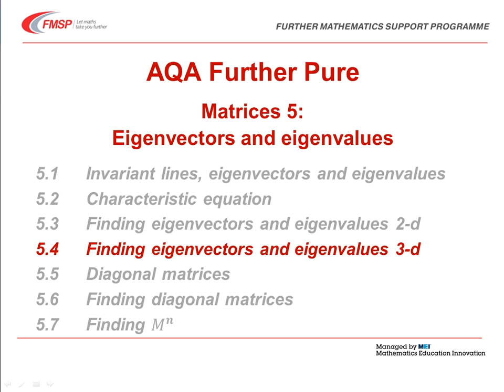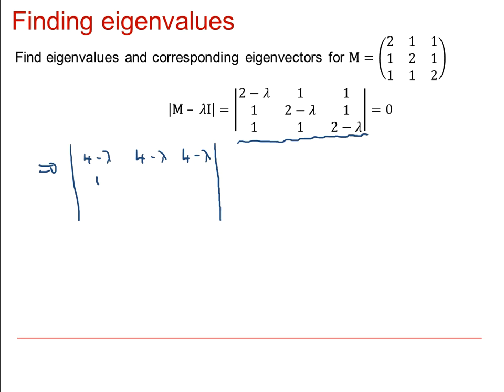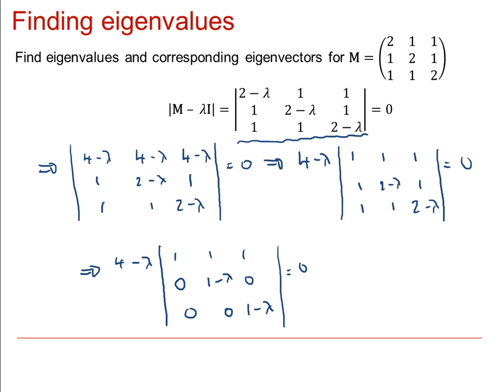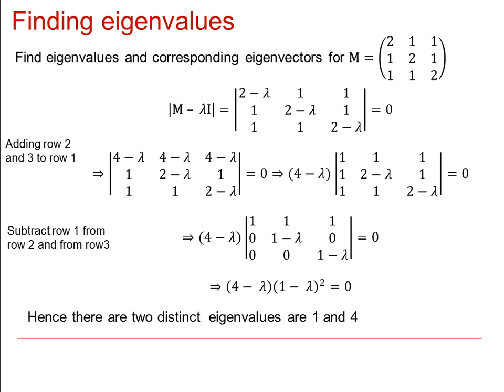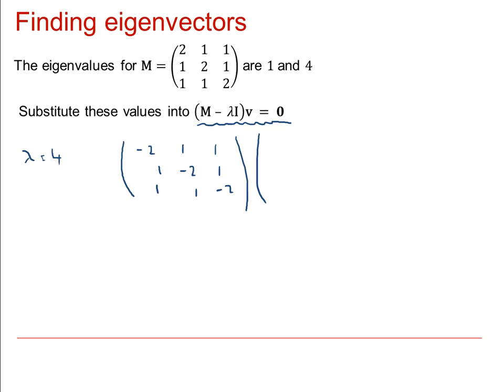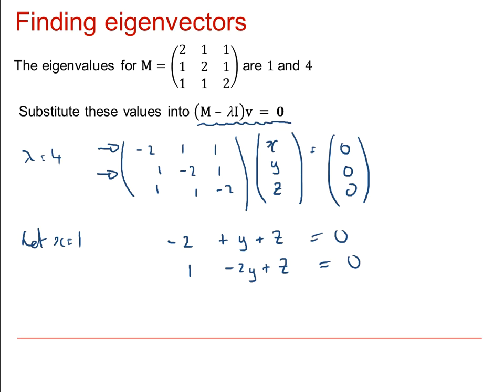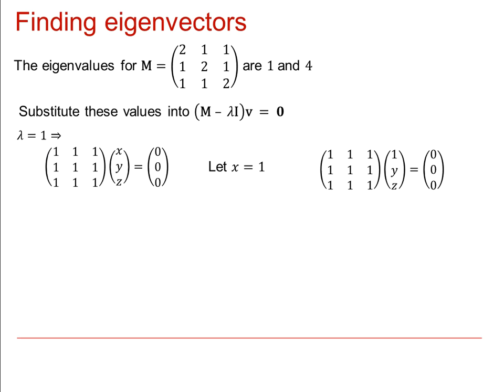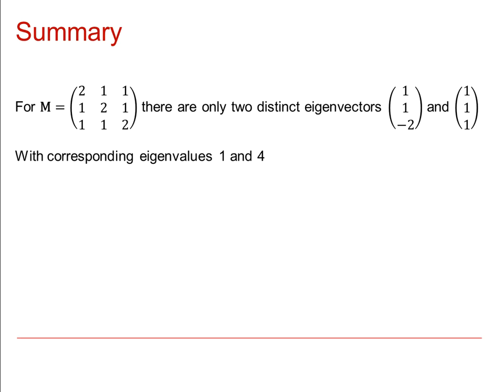AQA Core Pure Matrices 5-4